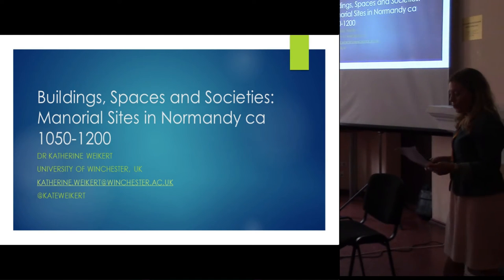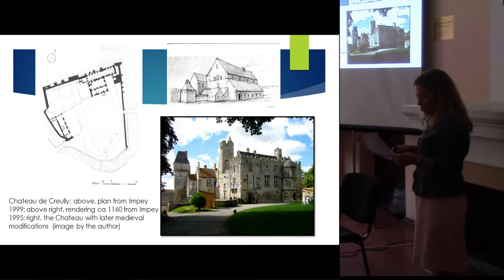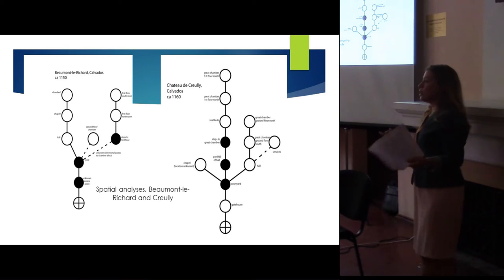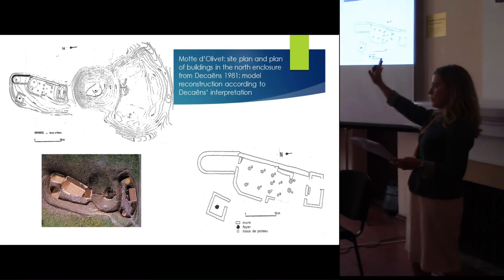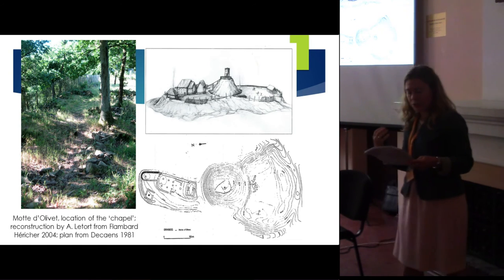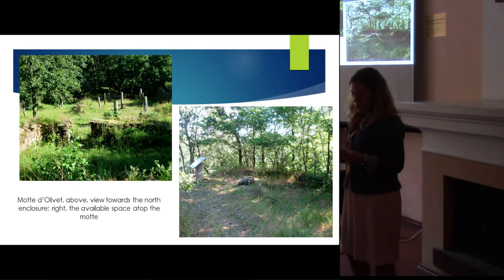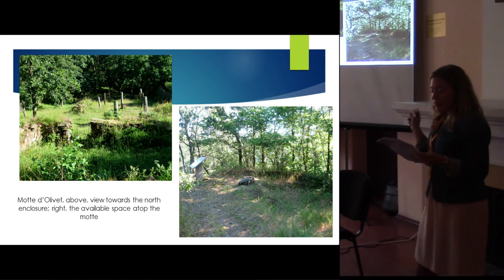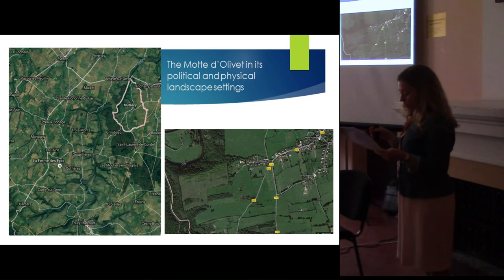Buildings, Spaces and Societies: Manorial Sites in Normandy, ca 1050-1200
This paper focuses on the interpretation of space at manorial sites in Normandy from the central middle ages, and what spatial analysis can provide to a social meaning of a building. Focusing on research undertaken at manorial sites in Calvados, this paper suggests that considering spatial aspects of medieval buildings provides a heightened awareness to the society using these places, particularly in examining the ways in which social authority would be embodied or enacted through the material trappings as well as the spatial indications of the buildings.
The main sites under examination include the Motte d’Olivet (Decaëns 1981, 1987, 1988), Chateau de Creully (Impey 1993, 1995, 2012) and Beaumont-le-Richard (Impey 1993, 1999). As a result of the spatial examination, this paper will also seek to interpret the Motte d’Olivet within a broader context of landscape considerations and a contextualized view of the place and its owners. Parallels to English sites such as Goltho (Beresford 1987, Stocker 1989) and Boothby Pagnell (Neck et al. 1992, Blair 1993) will be drawn to demonstrate potential consistencies or contradictions to a cross-Channel society. This paper will ultimately demonstrate the varying applicability of spatial analysis in considering social interpretations of buildings particularly for interdisciplinary studies of buildings and societies. This is seen through the Norman and English case studies of the paper, in seeking to discern aspects of the relationships between these intertwined societies of the central middle ages. Overall the paper will demonstrate that the utilization of spatial analysis can be used not only to deepen an understanding of society and their buildings, such as those in Calvados in a period of cultural exchange, domination, and altering views of authority, but also that the use of this method can further illuminate aspects of space and society by using a different lens to view the Norman worlds of the central middle ages.

Dr. Weikert, Katherine, University of Winchester